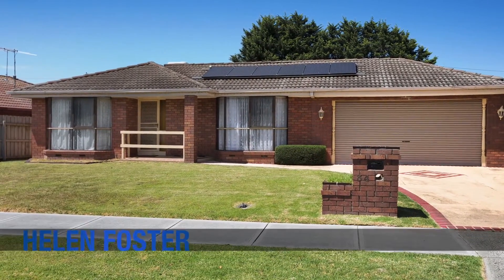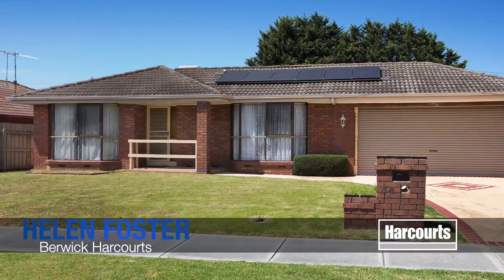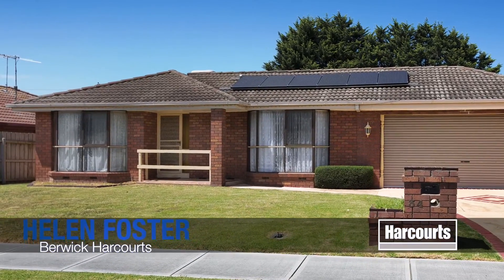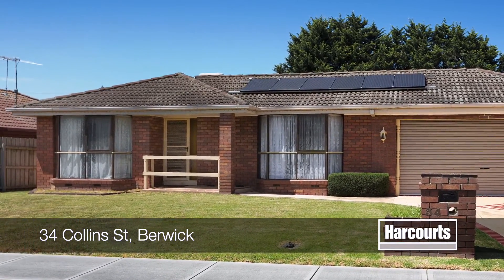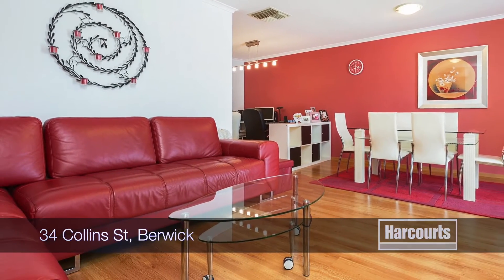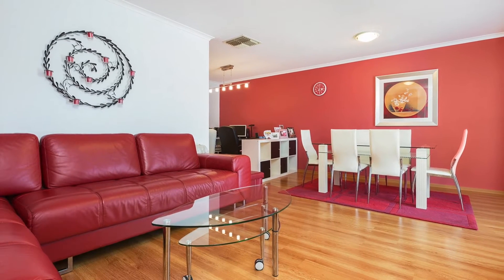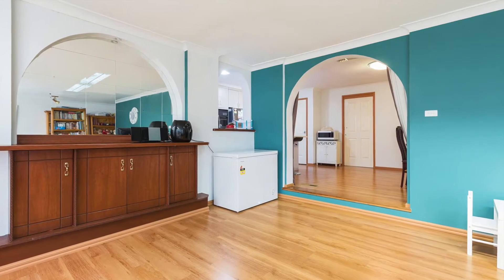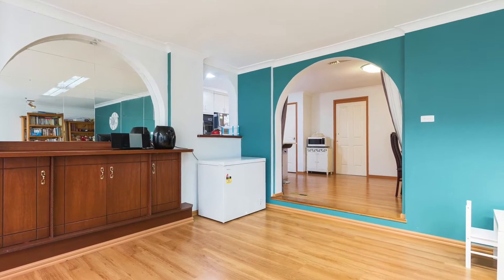OpenHouseTours video for 34 Collins St, Berwick presented by Berwick Harcourts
OpenHouseTours video for 34 Collins St, Berwick presented by Berwick Harcourts, the leaders of real estate in Berwick